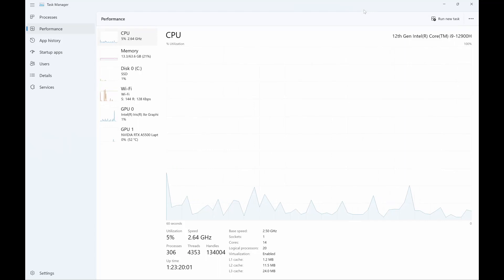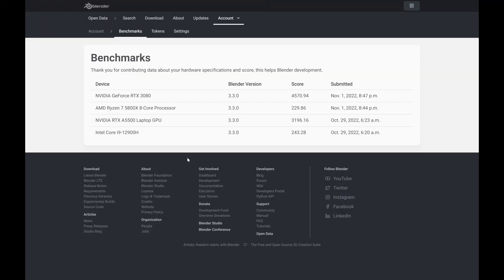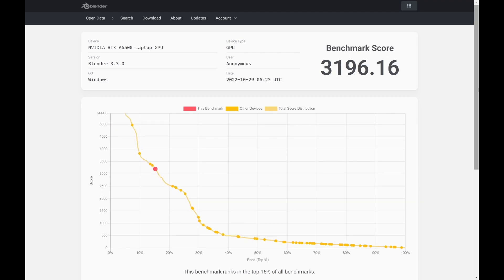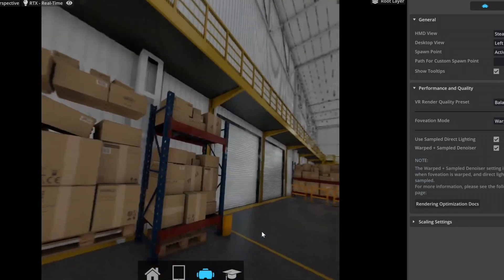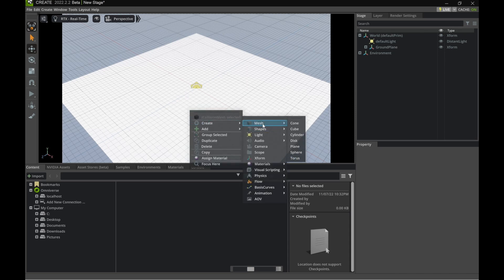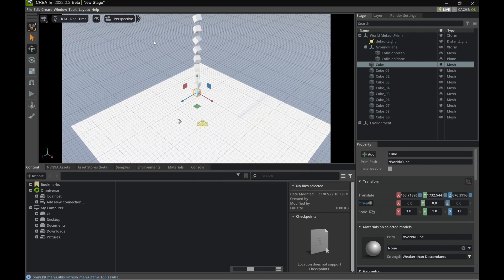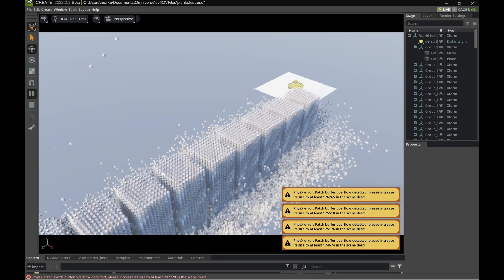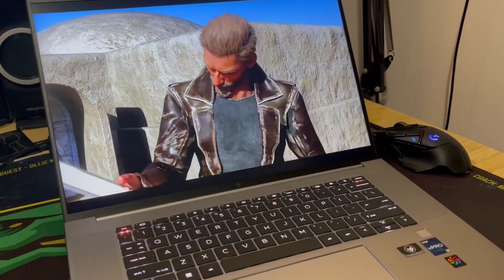This HP ZBook Studio G9 laptop pushed to the limit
I used an HP ZBook Studio G9 with an NVIDIA RTX A5500 GPU to see what it could do. I ran a Blender test, UE5 and then tried to simulate 1 million cubes in NVIDIA Omniverse. HP and NVIDIA provided products for this review